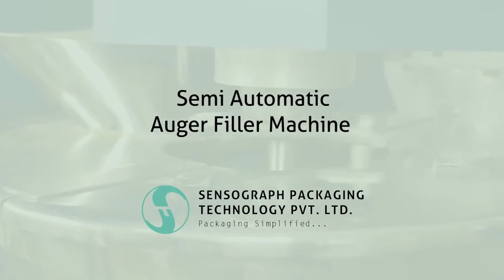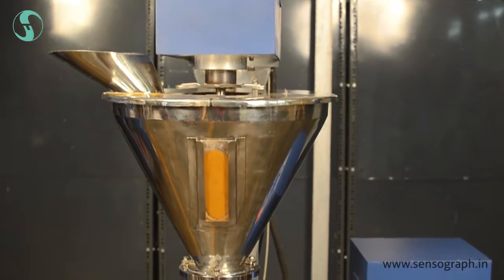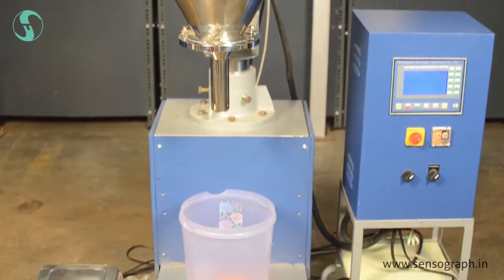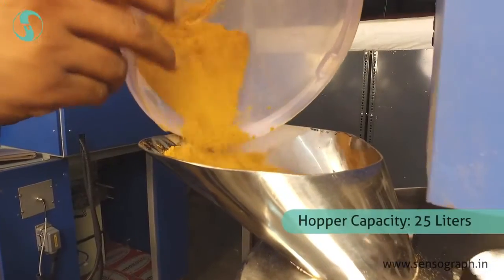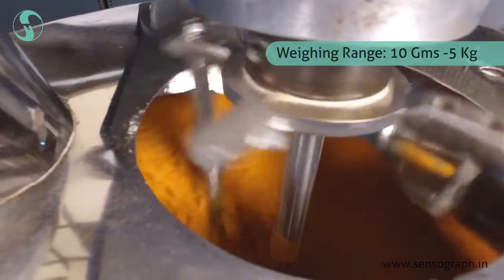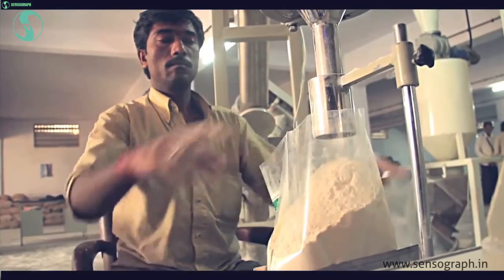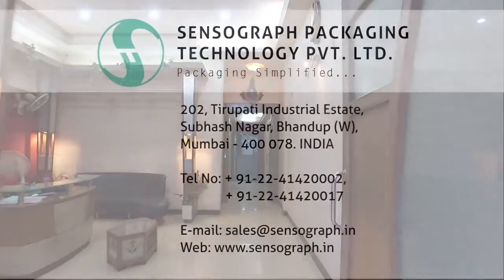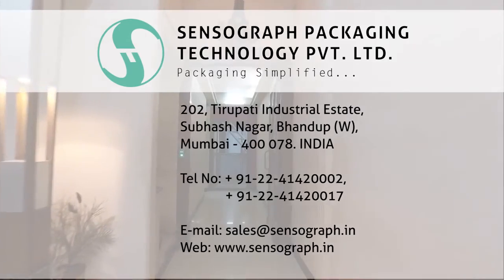Atta Packing Machine for 5 kg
For packing all type of Flours like Atta, Besan etc.
Gramage - 1 kg to 5 kg
Inhouse manufacturing of all electronic control instruments.
Feedeing mechanism through Servo Drive, which enables high Speed alongwith excellent accuracy.